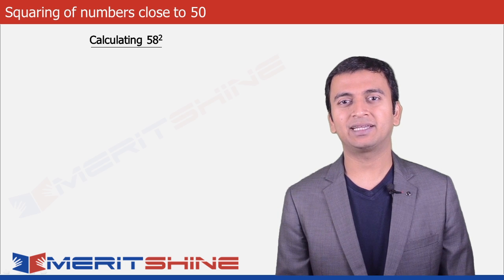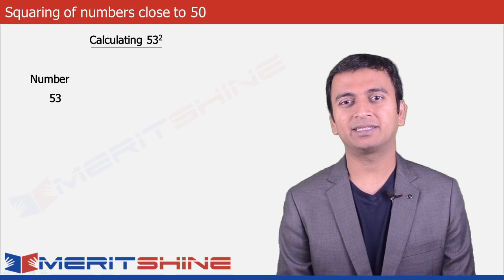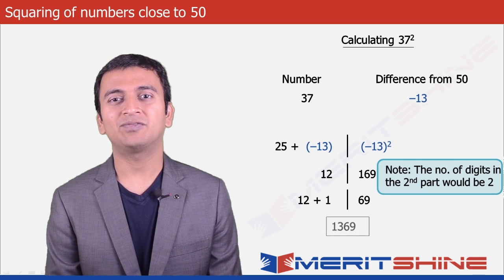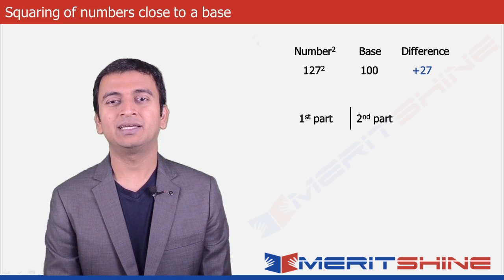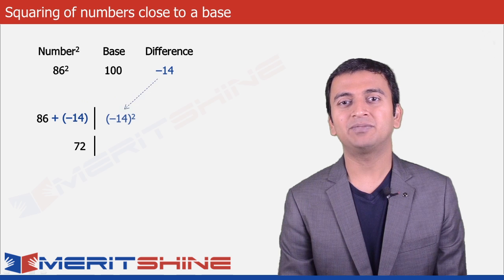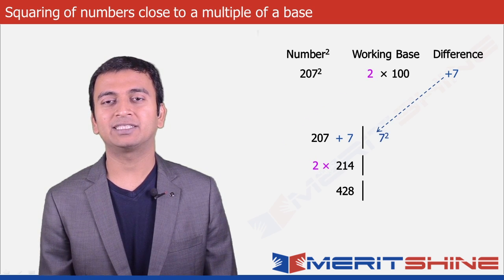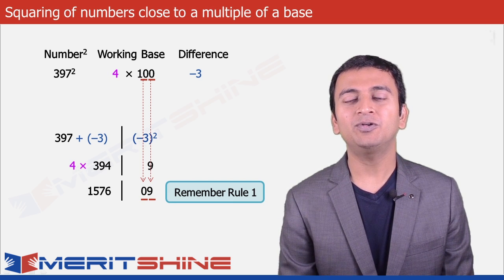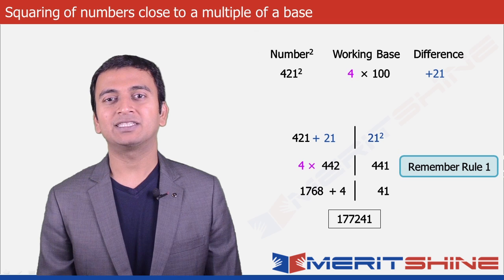Finding the square of a number - Vedic Maths tricks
In this tutorial you will learn to find in no time the square of a number close to 50.
E.g. 31, 47, 53, 78
Also, learn Vedic Maths tricks to find the square of a number close to either a power or a multiple of a power of 10.
E.g. 81, 94, 103, 1023, 186, 294, 403, 523

This video comprises 3 Vedic Maths tricks to calculate squares of numbers which are near 50, 100 or a multiple of 100. Experience the difference in the way you calculate by employing these simple, yet powerful, Vedic Maths tricks.

Enhance your GK. Join this course for daily current affairs and quizzes.